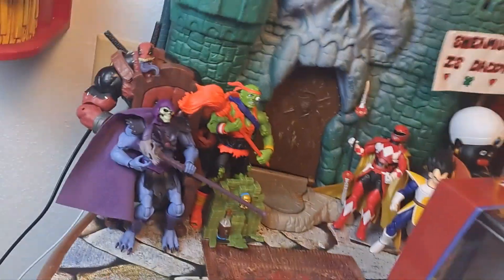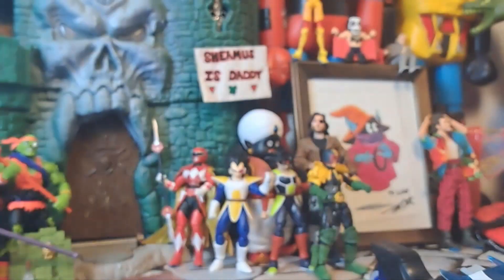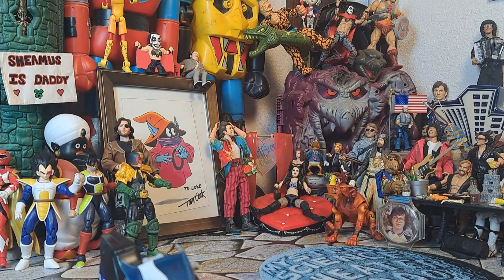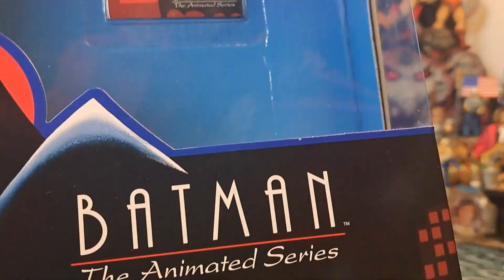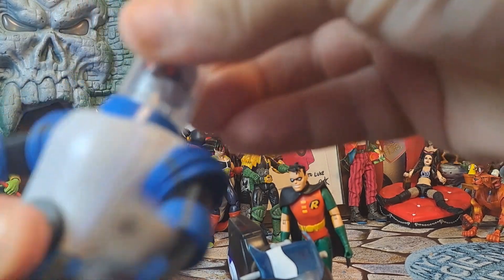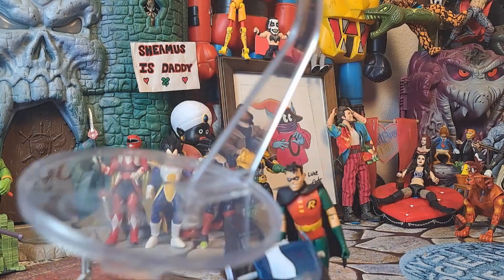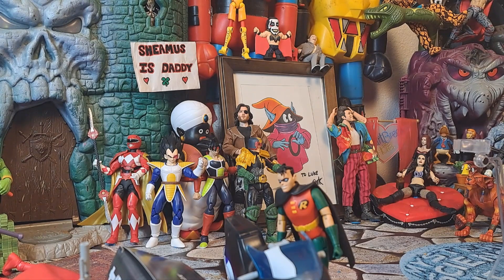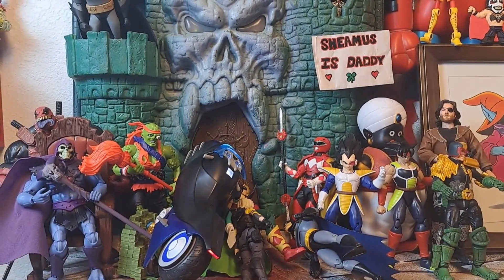Reno McDallas Reviews:Ep207 Batsgiving 2023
Most of the new McFarlane Animated Batman
Couple of DC Golds.
Then we top it off with a weird moment with Agent Helix.